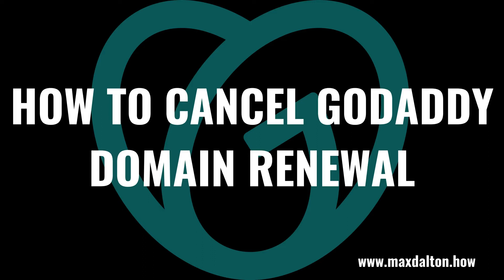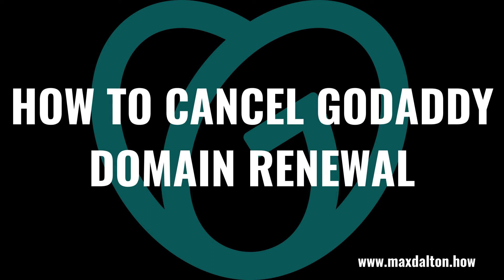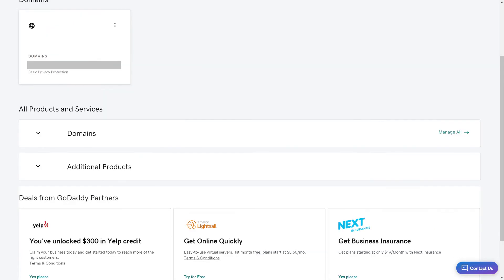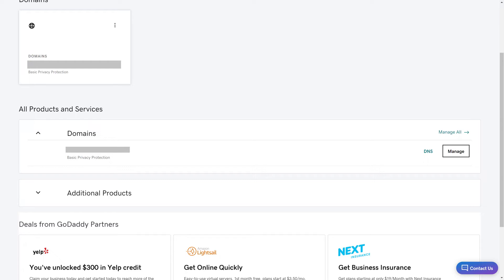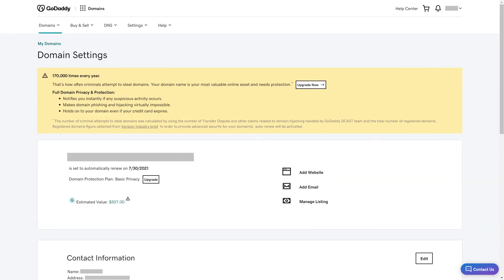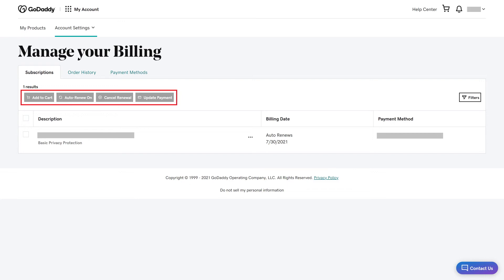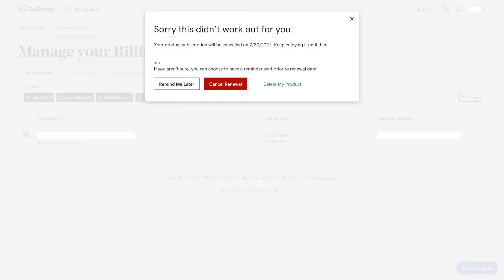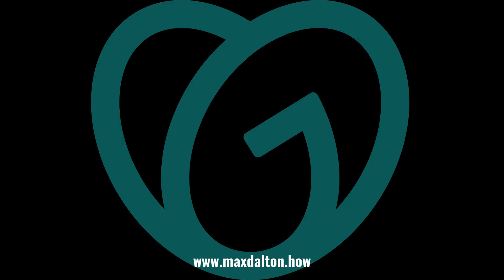How to Cancel GoDaddy Domain Renewal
In this video I'll show you how to cancel your GoDaddy domain renewal.

Timestamps:
Introduction: 0:00
Steps to Cancel GoDaddy Domain Renewal: 0:30
Conclusion: 1:51

Video Transcript:
When you purchase a domain through GoDaddy that domain is automatically set up to auto renew. If you get to a point when you no longer need a GoDaddy domain, your best option for cancelling that domain is to turn off auto renew and let the domain expire. And while turning off automatic renewal for GoDaddy domains should be easy, it does require users to jump through some hoops.

Now let's walk through the steps to cancel GoDaddy domain renewal.

Step 1. Open a web browser, navigate to Account.GoDaddy.com, and then sign in to your GoDaddy account. You'll land on your GoDaddy home page.

Step 2. Navigate down to the All Products and Services section, and then click to expand Domains. You'll see a list of all domains associated with your GoDaddy account.

Step 3. Click "Manage" next to the domain you want to cancel auto renewal for. The Domain Settings screen for that domain is displayed.

Step 4. Scroll down to the Additional Settings section, find Auto Renew, and then click "Cancel Domain On" next to that. The Manage Your Billing screen is shown. Notice that the buttons along the top of the Subscriptions window are all greyed out and not clickable by default.

Step 5. Click to place a check mark next to the GoDaddy domain you want to turn off auto renew for to select it, and then click "Cancel Renewal." A window pops up saying that GoDaddy is sorry auto renew didn't work out for you. You'll see the date that you'll be able to use that domain through.

Step 6. Click "Cancel Renewal." You'll be bounced back to the Manage Your Billing screen, where you'll see your cancel date in the Billing Date field.